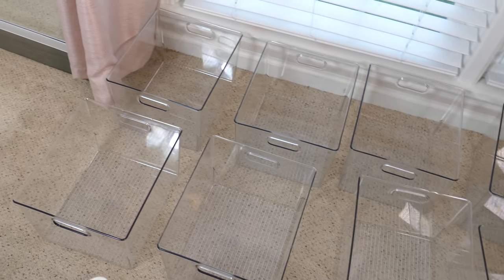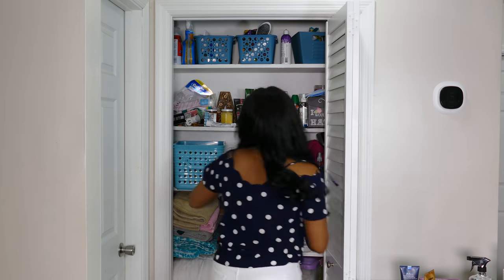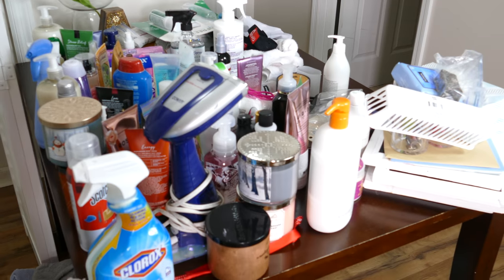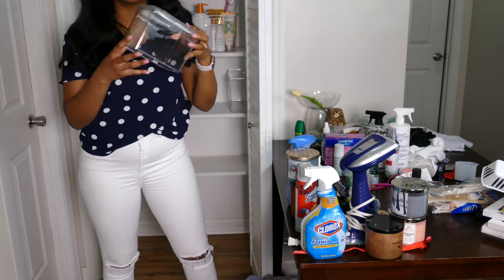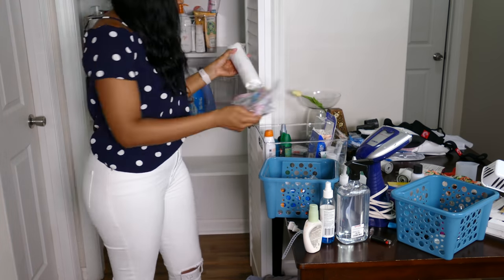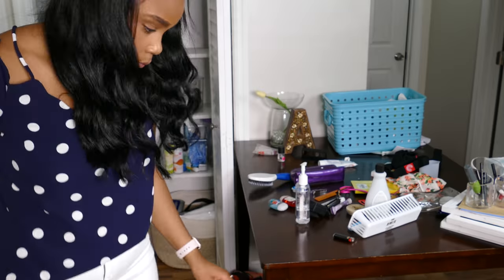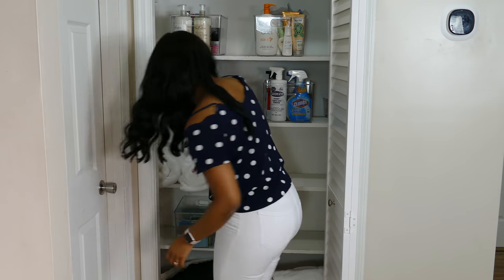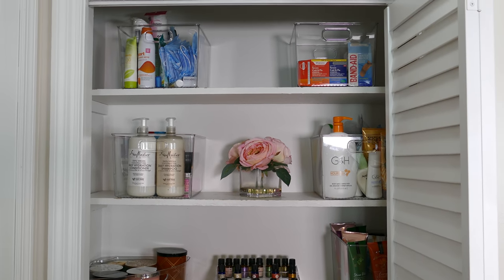DREAM LINEN CLOSET ORGANIZATION | KONMARI DECLUTTERING & ORGANIZING MOTIVATION | LoveLexyNicole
Products featured: (under organization tab)

Type in item number In the search and it will pull the product up
Multi purpose cleaner: # E0001
Spray Bottle: # 116798

Everything I'm loving! Cooking Essentials, Home, Decor, Style, etc!

Main Camera 4K
Vlog Camera
Lighting (I use all of these lights for my videos): 1) 2)

Hi! I'm Lexy. I live in South Carolina and I share videos on cooking, cleaning, lifestyle, and more!